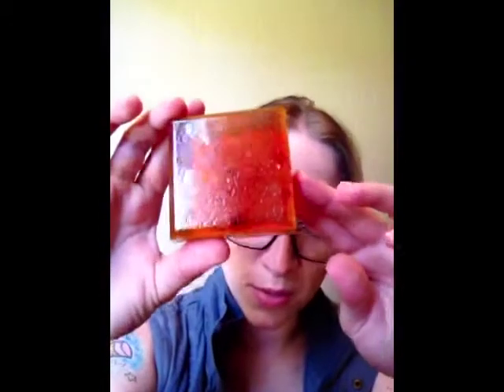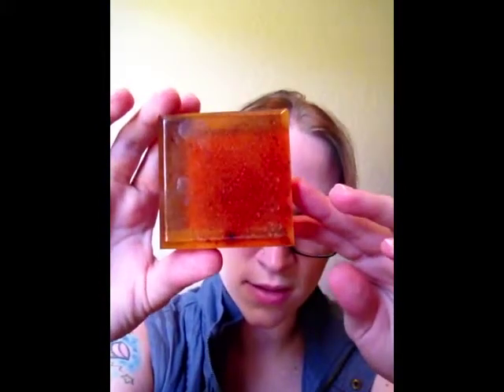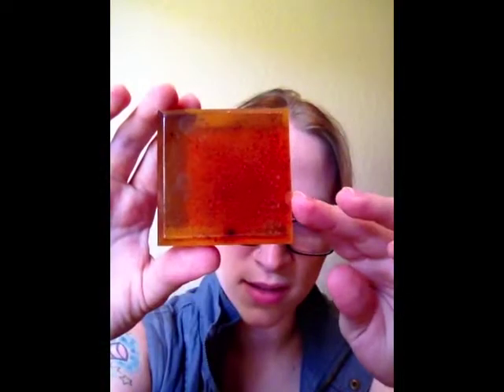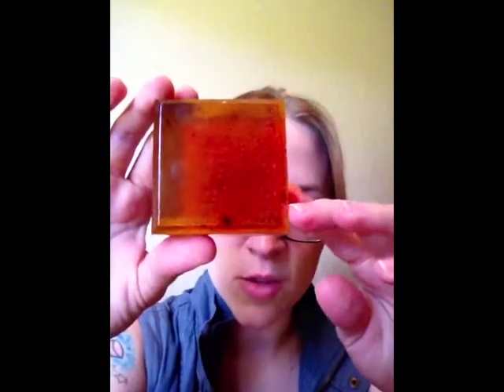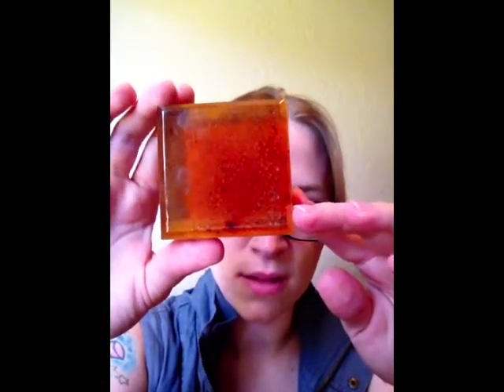Bay Rum Glycerin Soap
I describe my top-selling Bay Rum soap.